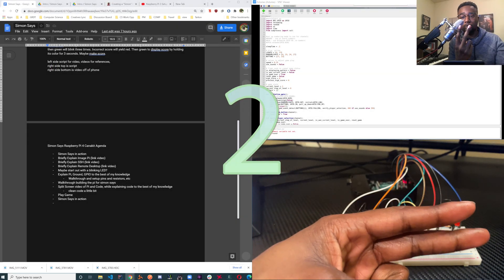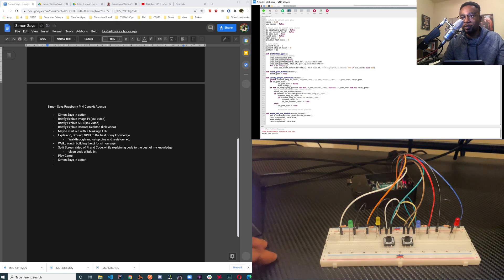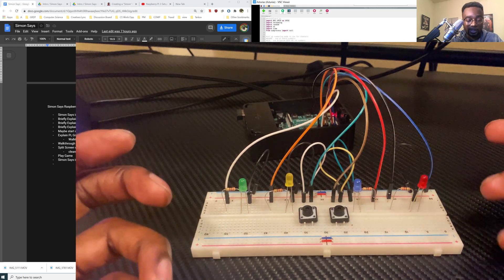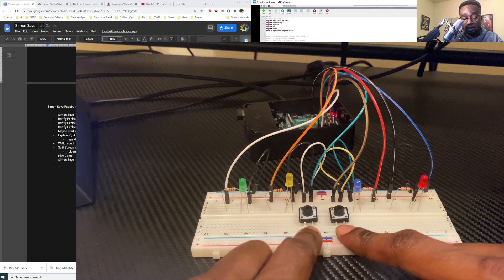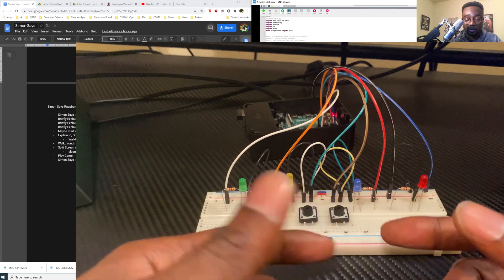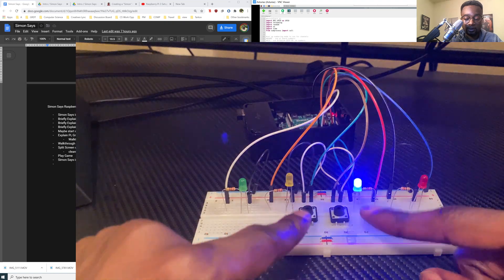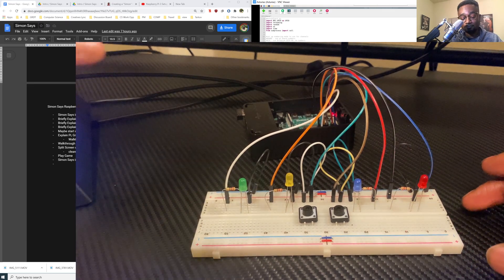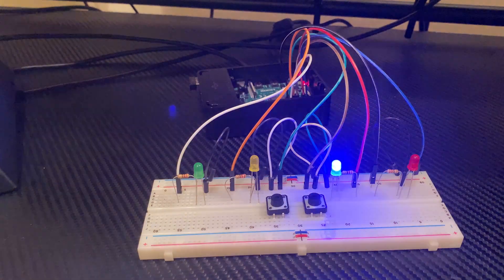Raspberry Pi 4 Simon Says Game (Walkthrough)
A walkthrough of a lifted version of simon says

I also followed the first four videos from this playlist to better understand how to interact with a Raspberry PI.

Look forward to a video of cleaning up the code and actually building out the game.